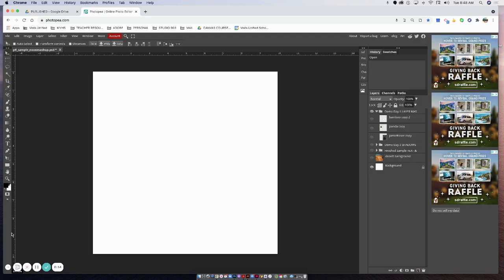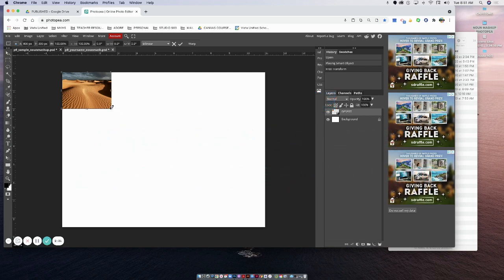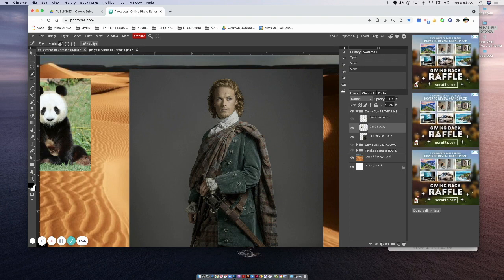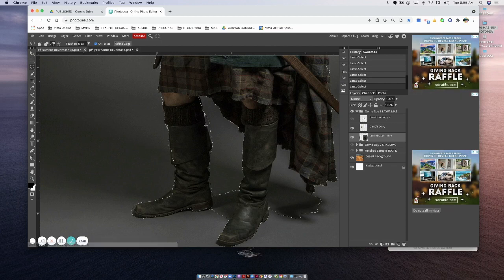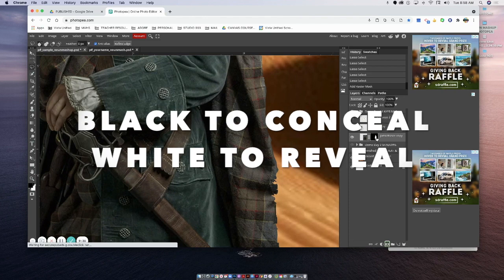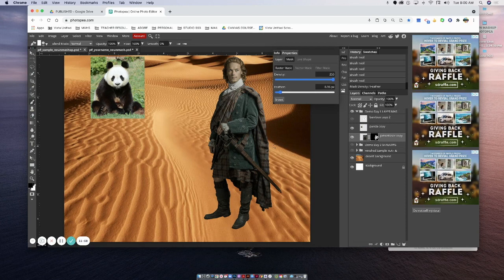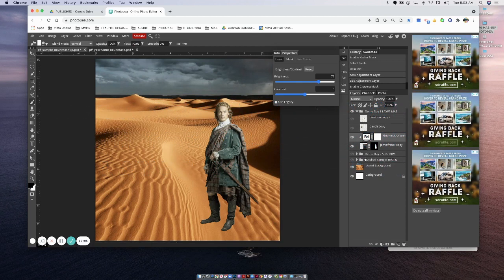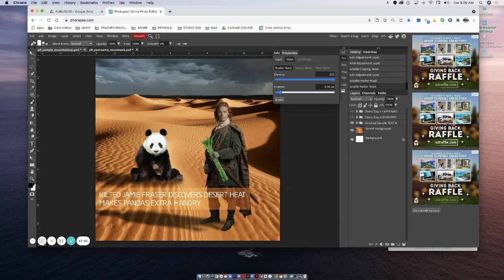Studio 903 • Noun Mashup Demo • Part 1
Part of of Photopea demonstration/Walk Thru of Noun Mash Up project.
Concepts covered: non-destructive image editing & compositing using layer masks, adjustment layers and more.